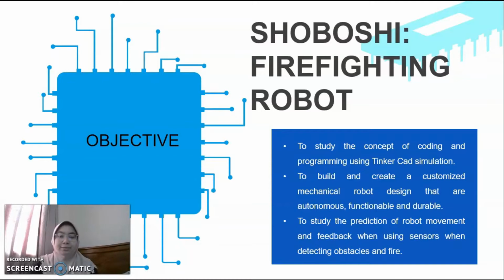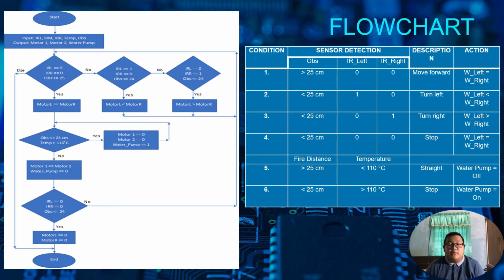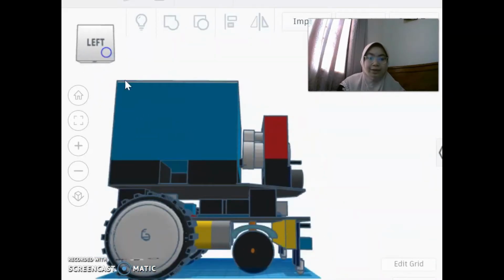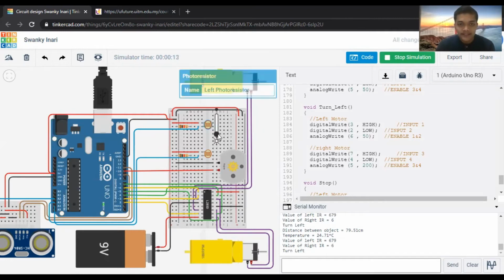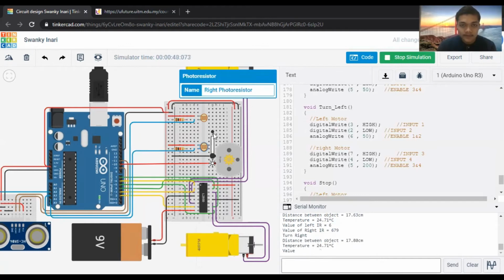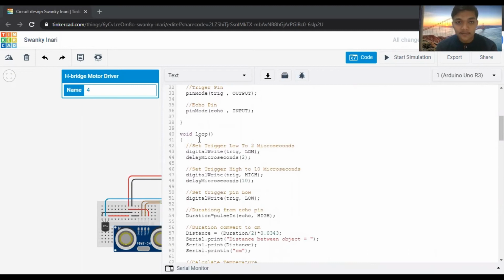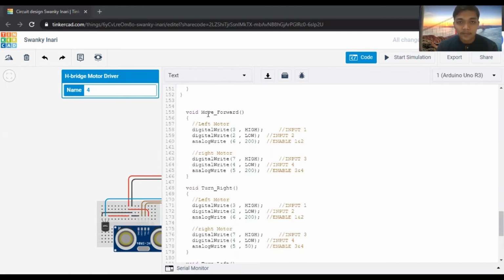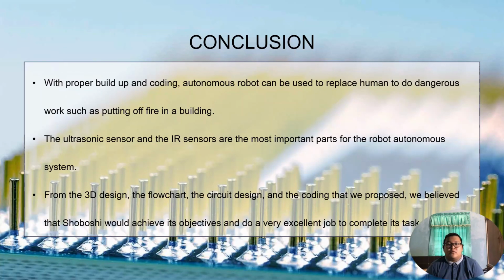MINI PROJECT SHOBOSHI: FIRE FIGHTING ROBOT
1.  ABDUL HAKIM BIN KAMAL BASHA 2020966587
2.  HASYIMAH BINTI ROSLI 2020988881
3.  MUHAMMAD NAQIB FARIS BIN MD RAZIB 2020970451

Lecturer: IR. DR. NORASHIKIN BINTI M. THAMRIN